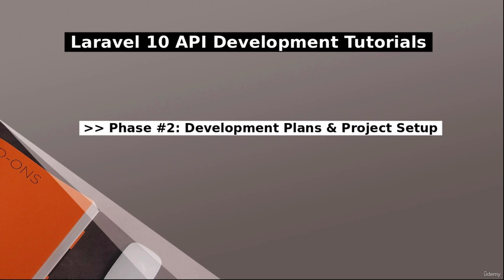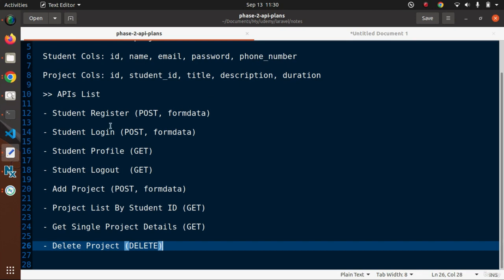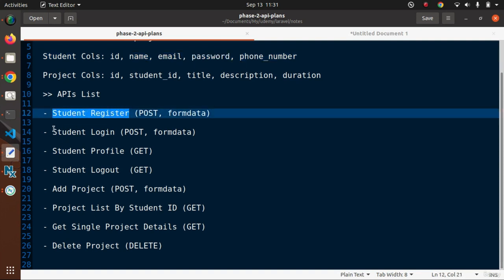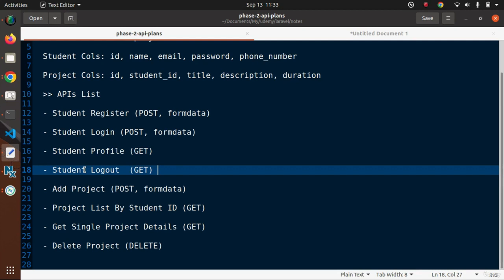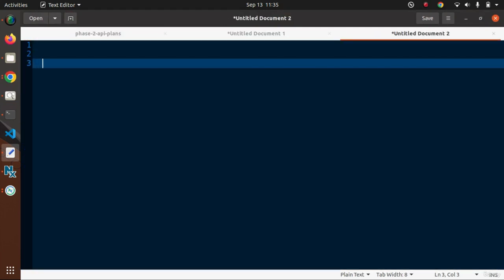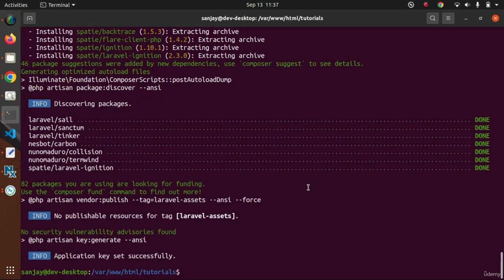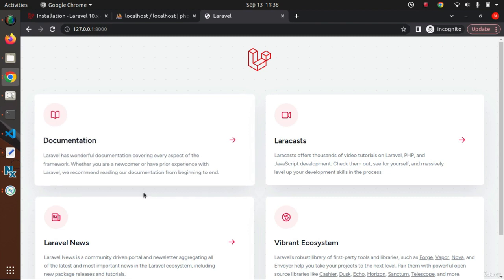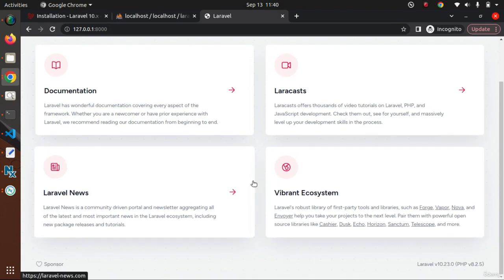19 Development Plans Project Setup (4 - APIs Development Using Sanctum Authentication)